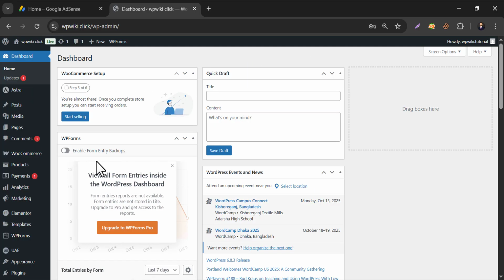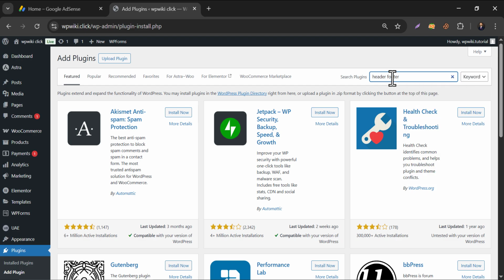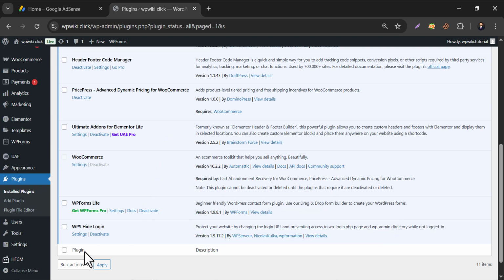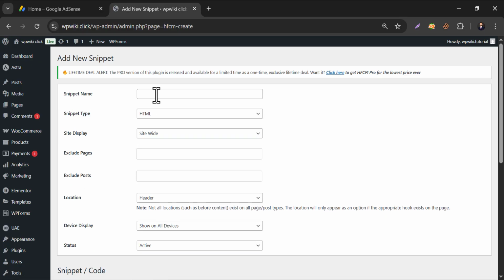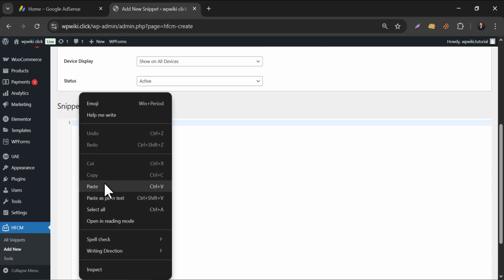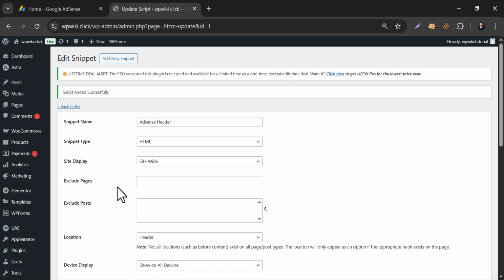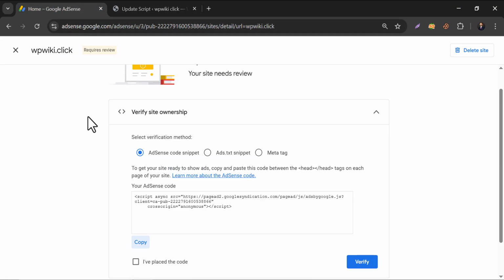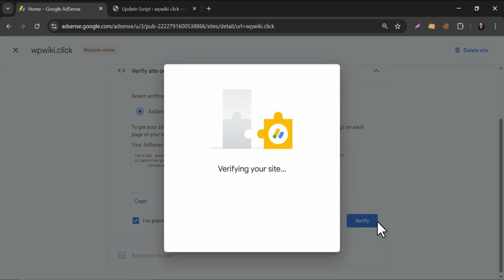How to Add AdSense Code in WordPress Header 2026 | Insert Header tag for Google AdSense (Easiest)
Want to learn how to add AdSense code in WordPress header (2026)? In this easy step-by-step tutorial, I’ll show you how to insert Google AdSense header code safely — no coding skills needed!

Whether you’re using a free or premium WordPress theme, this simple method works for everyone. Perfect for Google AdSense verification or adding any script in your website’s "head" section.

✅ What You’ll Learn:
• How to add AdSense code in WordPress header (2026 method)
• How to insert header tag for Google AdSense verification
• How to add AdSense verification code without editing theme files
• How to use a plugin to add header and footer scripts easily
• How to protect AdSense code from being removed during theme updates

💡 Why Watch This Video:
• Works with any WordPress theme
• 100% beginner-friendly
• No coding or FTP access required
• Helps get AdSense verified faster
• Step-by-step explained for 2025

👉 Watch till the end to make sure your AdSense code is added correctly and starts showing ads on your WordPress site.